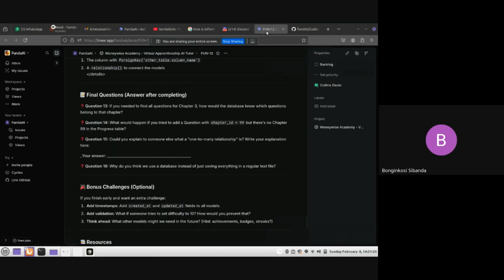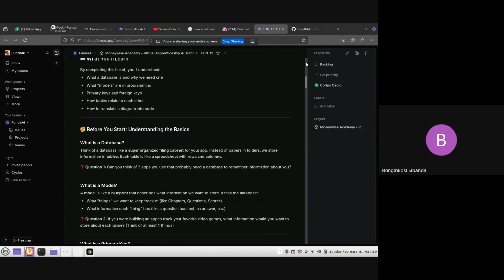FundaAI - Virtual Apprenticeship (Session 2)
FundaAI is an AI School to build kids as young as 12 into world class Software Engineers who can be hired by US companies remotely.

We are running our first virtual apprenticeship; kids are paired with experienced software engineers working around the world to build AI Tutors for their virtual campus.

We are giving kids practical engineering experience from an early age to give them a massive advantage